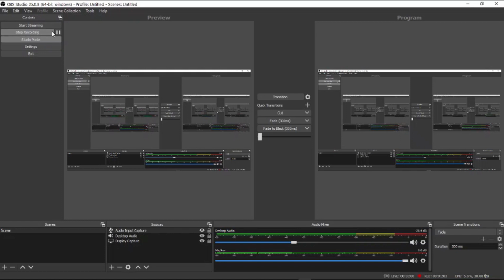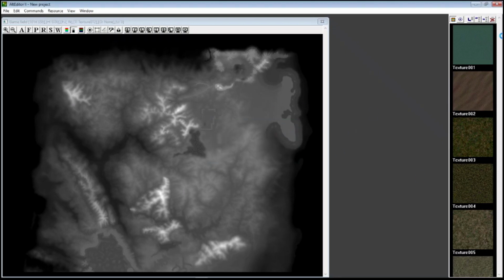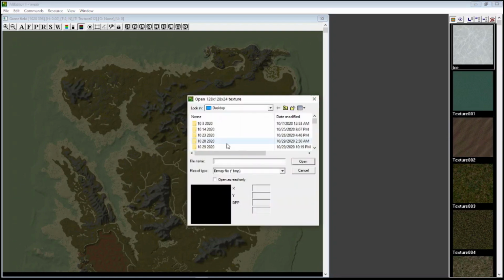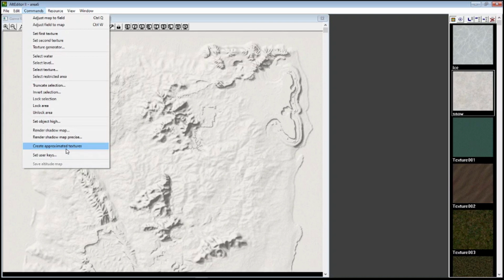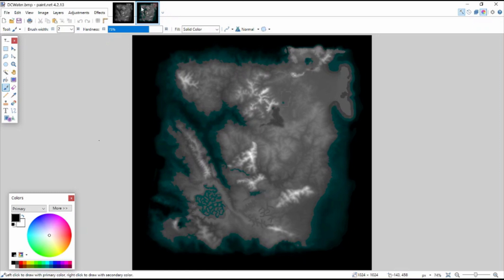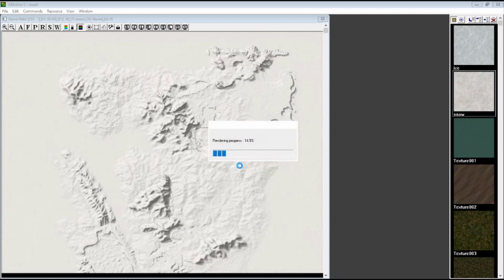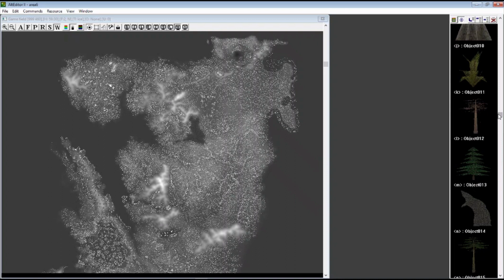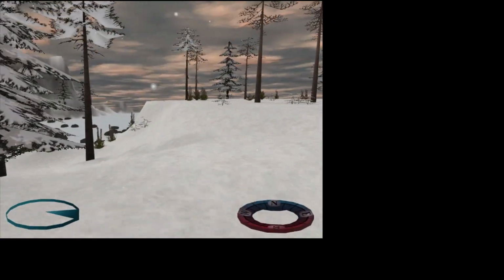CARNIVORES MAP TUTORIAL Remaking Delphaeus Chills From Scratch! Part 1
Hey guys! Late last night I just couldn't sleep but I wanted to be somewhat productive with my time, so I went ahead and finally started the map tutorial!! Sorry if it's not all it may have cracked up to be, I don't have a super good mic and the video sound may be a bit quiet. Also, the amount of parts that this series has will just depend on how well it's received and also how much time I have to make each part. Asking questions in the discord and the comments section is always a huge help to you, other prospective modders, and me, as it gives me more of an idea for what to focus on in the videos!

Other than what you learned in the video, please play around with the editor yourself as there is so much in the editor to learn that I'm not sure I could necessarily teach it all! As well, some ingenuity and creativity in the editor is just not able to be taught, so use your own sense and cleverness when it comes to the more detailed parts of your own map. Remember to constantly save and to test in game for the best results!!